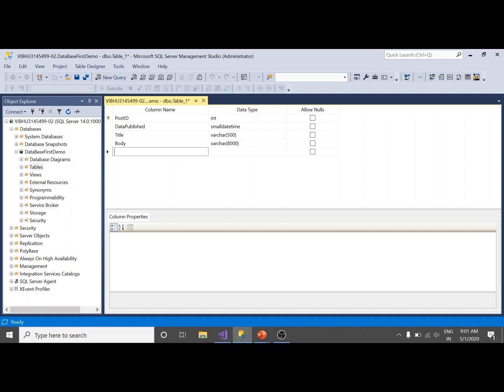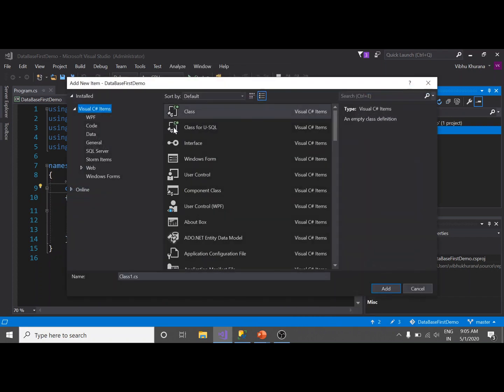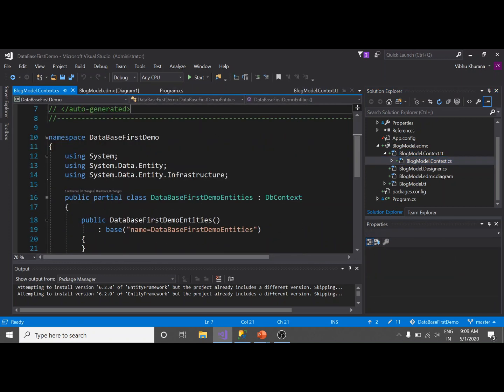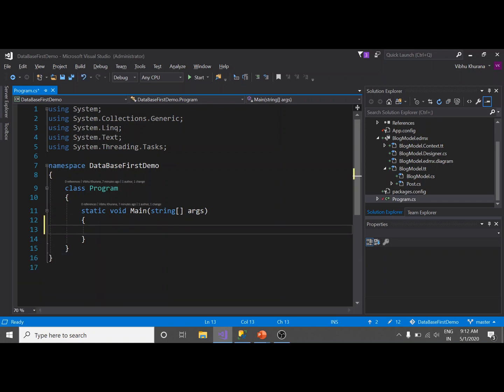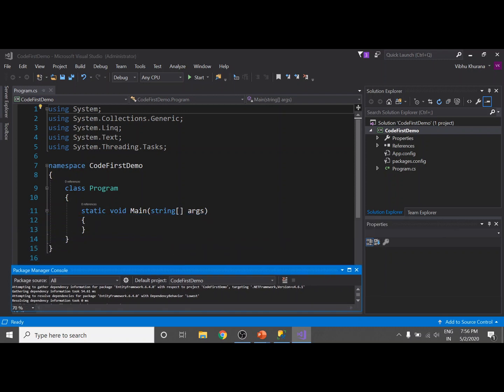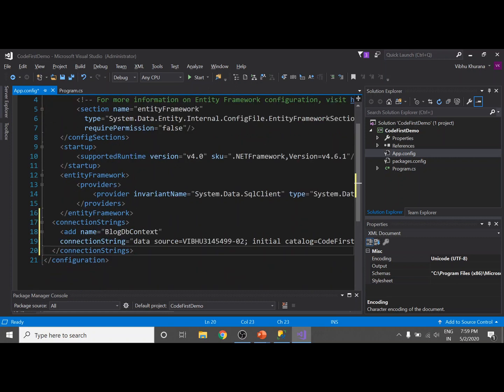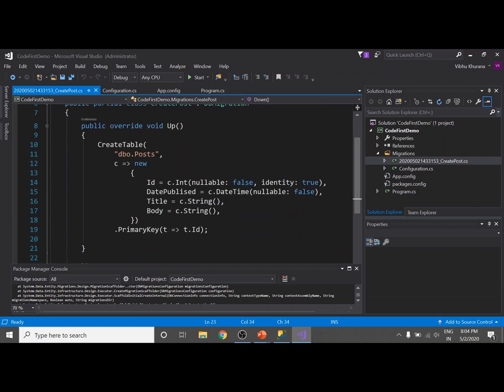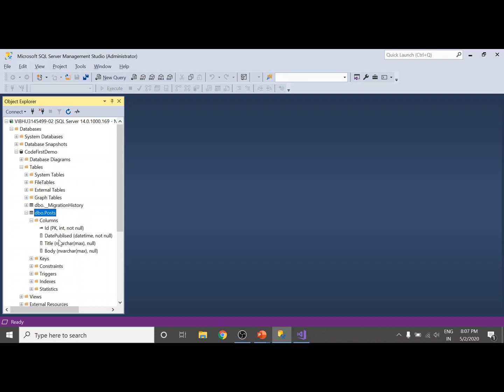Entity Framework 6 Tutorial: Learn Entity Framework 6 from Scratch | Entity Framework crash course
What is Entity Framework (EF)
Entity Framework is an ORM framework. ORM stands for Object Relational Mapping.

Table of contents:
00:05  What is Entity Framework
02:27  Entity Framework Workflows
02:46  Entity Framework DataBase First approach (concept)
03:10  Entity Framework Code First approach (concept)
03:29  Entity Framework Model First approach (concept)
04:15  Entity Framework DataBase First approach Practical Example
16:42  Entity Framework Code First approach Practical Example

What is Object Relational Mapping framework
Object Relational Mapping framework automatically creates classes based on database tables, and the vice versa is also true, that is, it can also automatically generate necessary SQL to create database tables based on classes.